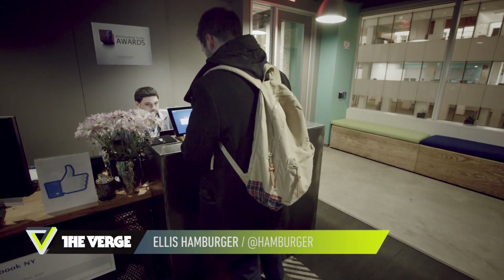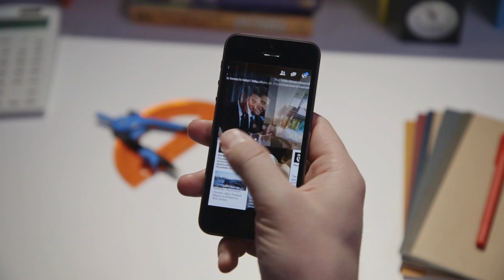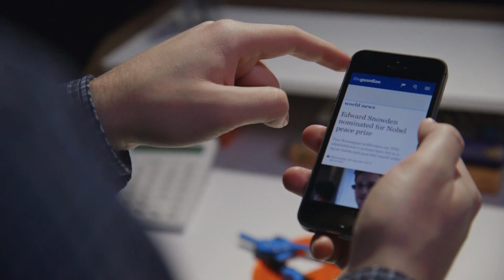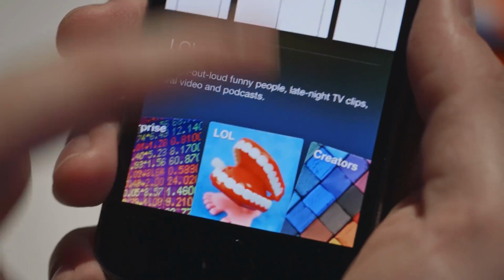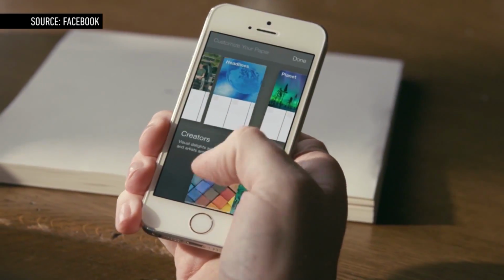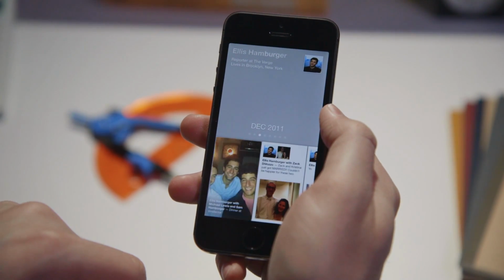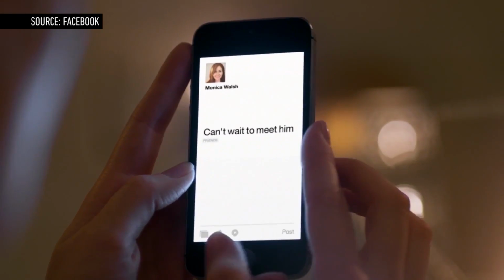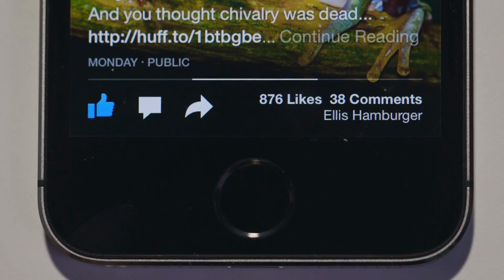Facebook Paper review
Ellis Hamburger reviews Paper, the latest app from Facebook, which pairs your friends and breaking headlines in a slick new interface. But is that really what we were asking for?

More from The Verge